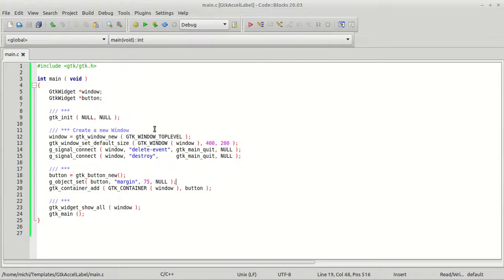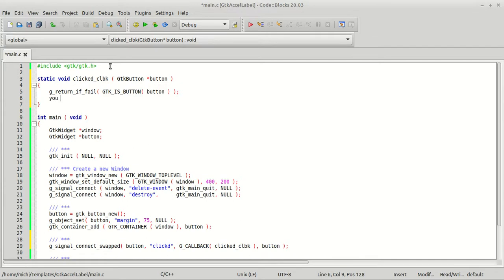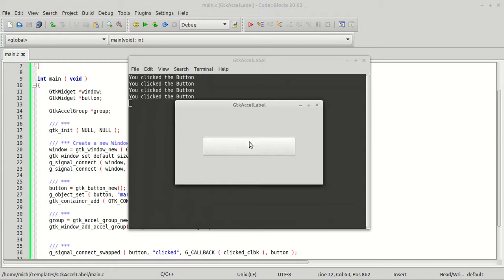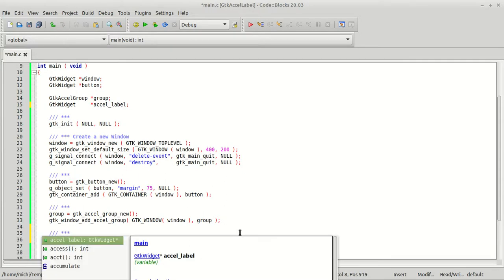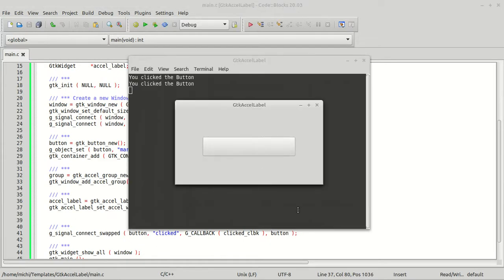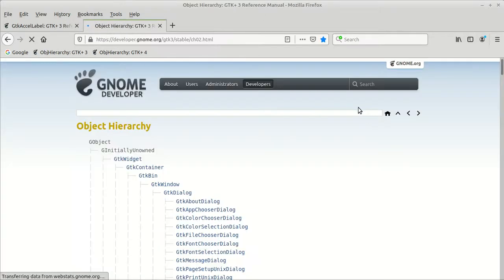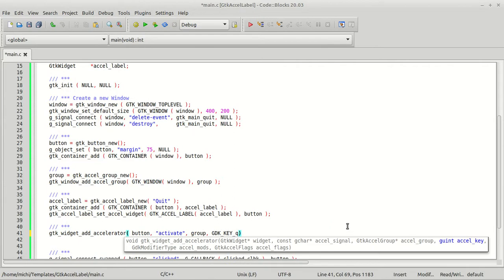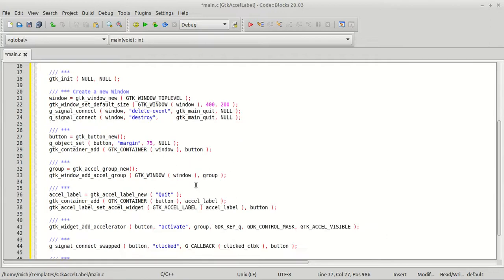GTK GtkAccelLabel Part02